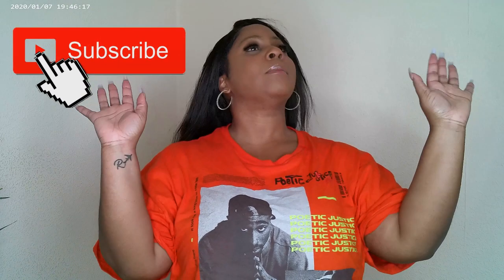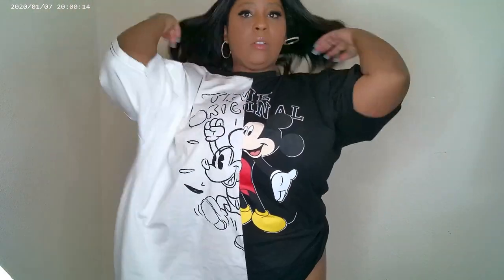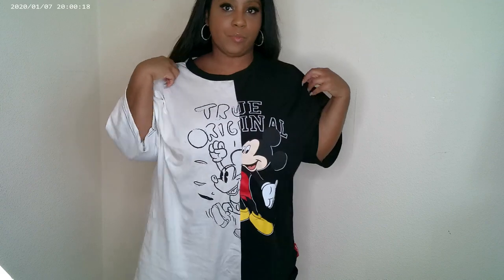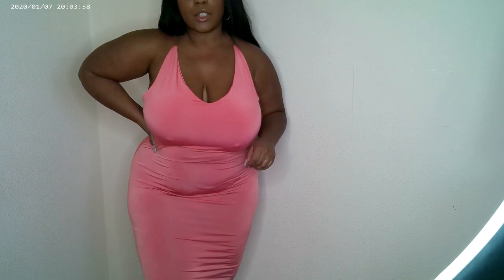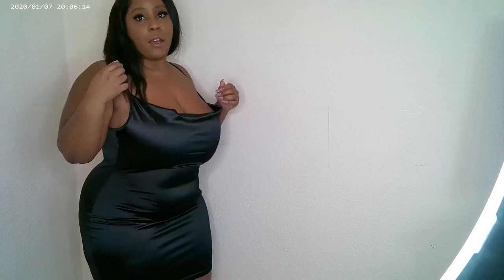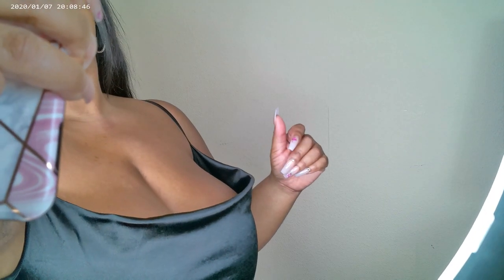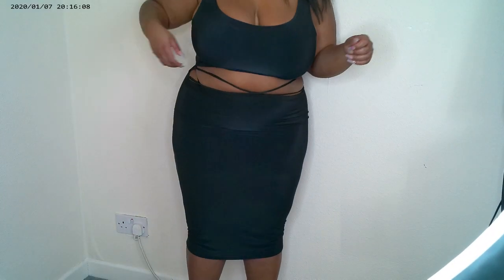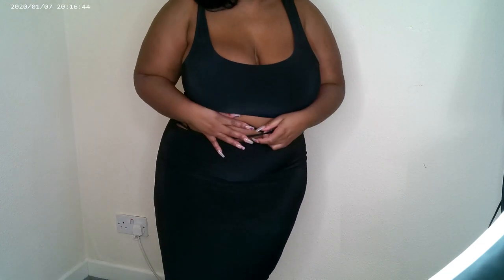RANDOM |PLUSSIZE | BOOHOO HAUL x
So I lost all my original YT content so had to get a new intro and outro .. also got a new camera and just wanted to try it out! so this haul is a little random a little sameish.

Looking back at the footage I can't even tell if it's any better, but it is 4k any camera recommendations greatly appreciated but I'm not rich so don't go crazy with the budgets! lol

If there are specific brands or topics you would like me to record let me know!

Items listed below xxx

Basic Bodycon Mini Skirt
Size: 14

One Shoulder Crop Top
Size: 16

Lace Up Detail Midi Dress
Size: 14

Clear Strap Slinky Midi Dress
Size: 16

Textured Slinky Rouche Cut Out Midi Dress
Size: 14

Satin Cowl Front Bodycon Dress
Size: 16

Disney Slice Mickey Mouse T-shirt
Size: 16